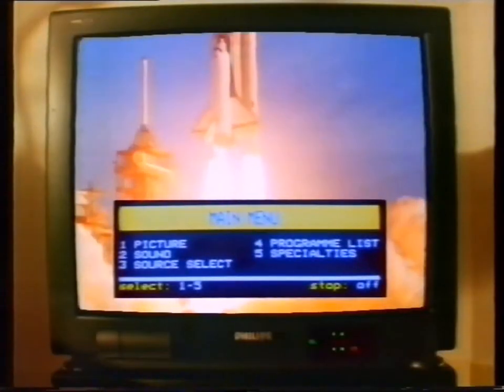Philips 'Digital' Television - 1990 Australian TV Commercial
Not to be confused with digital broadcast television, which came along a bit later...

Quite obvious that the chip which generated the menus on these TVs was based on an advanced Teletext decoder - probably created for the European market contemplating launch of level 2.5 Teletext.

Recorded during a broadcast of 'Starting Out' from TCN-9 Sydney. Exact date unknown, but a good rough estimate is early December 1990 based on a Benson & Hedges World Series Cricket ad for a match between England vs New Zealand on December 13.